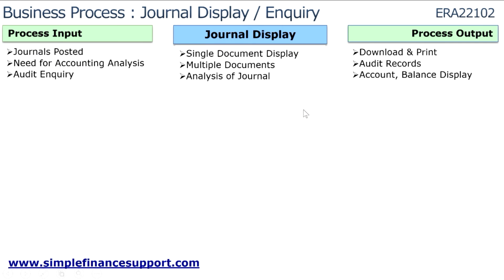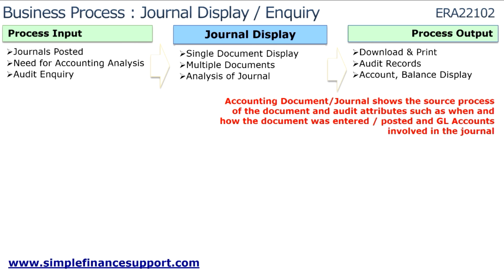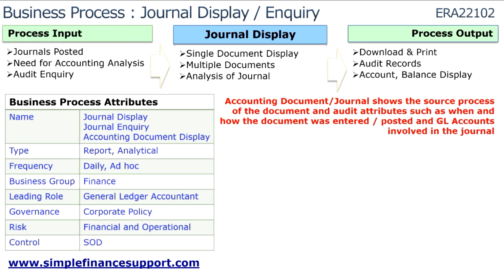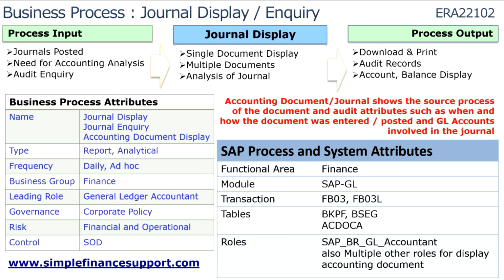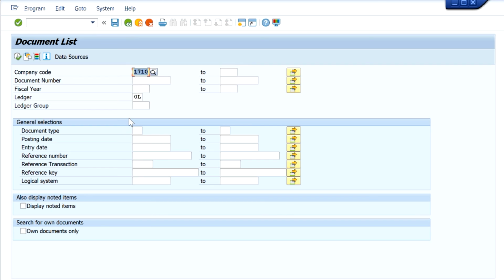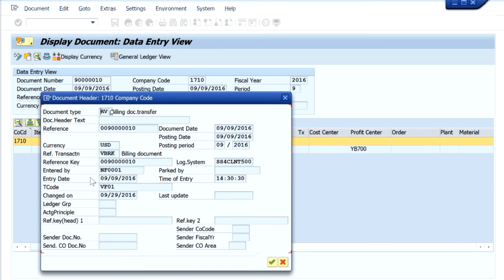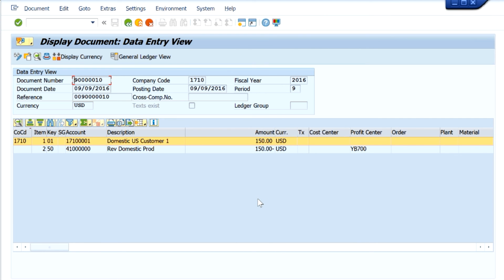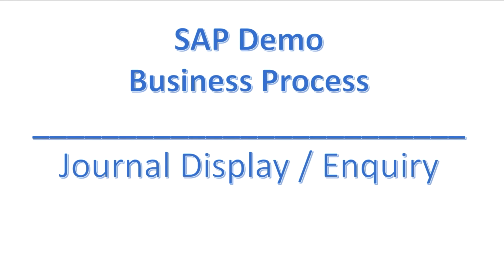ERA22102 BP Accounting Document Display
Business Process - Accounting Document Display / Journal Display explains Input and Output information for the Business Process. Process Attributes and SAP Process and System attributes. This also provides a SAP Accounting Document Display from Process Perspective.